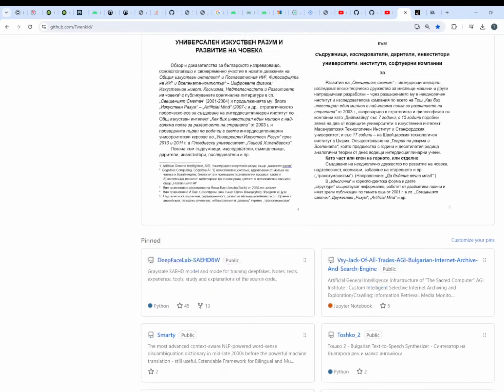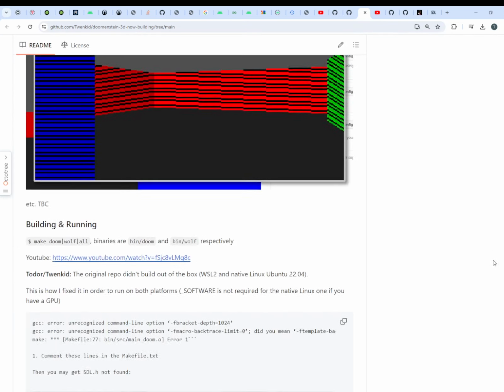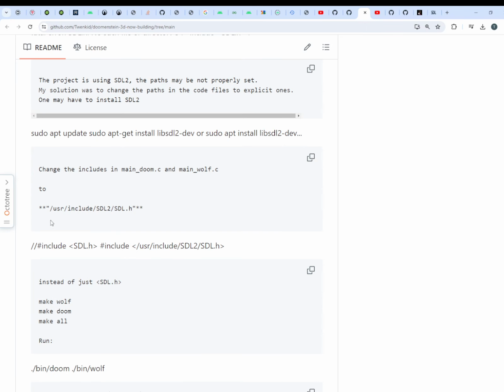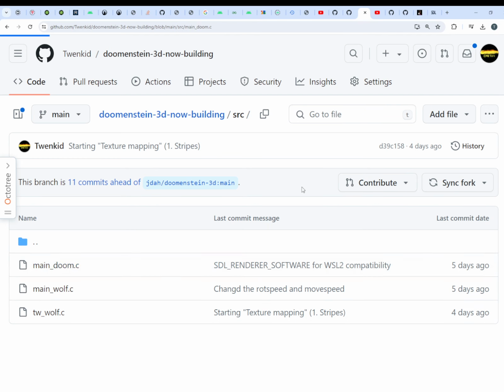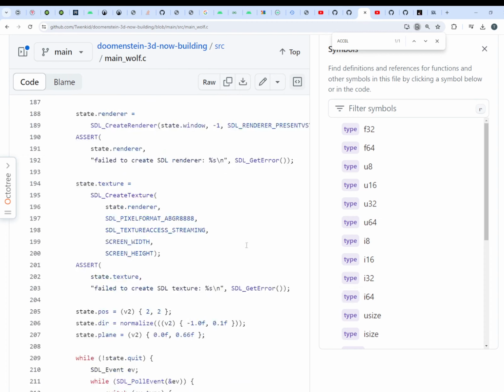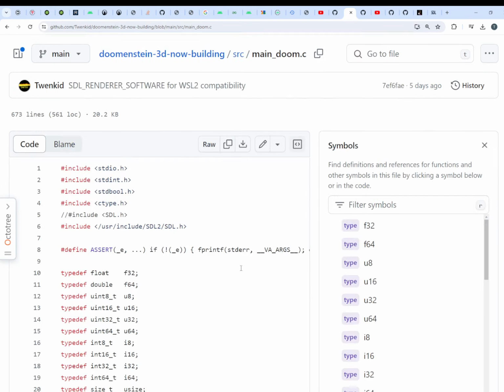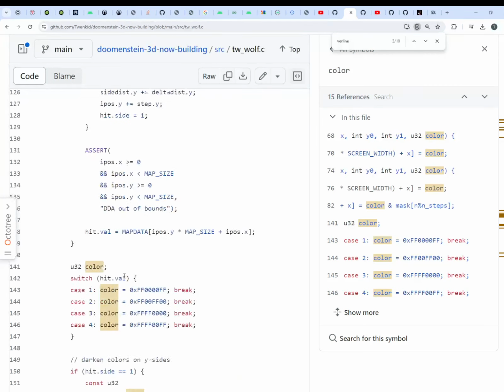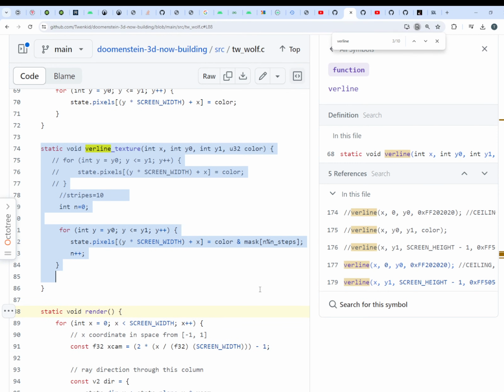Game Development: Raycasting Doomenstein-3D I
The original project is by jdh, but it didn't compile. How to fix it and install the dependencies and to start adding texture-mapping.
Develop basic 3D-engine for first-person shooter "from scratch with raycasting like it is 1995".

C programming, Retro game development "like it is 1995", SDL2, WSL2, how to fix SDL to run on WSL2 without crashing, Make settings, texture mapping basics, code review